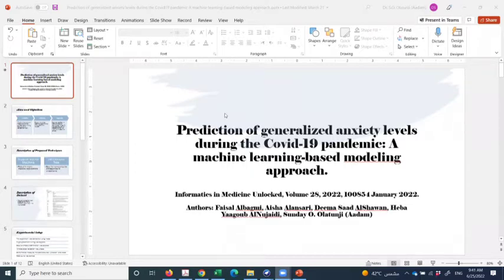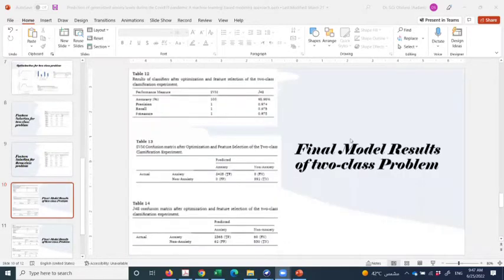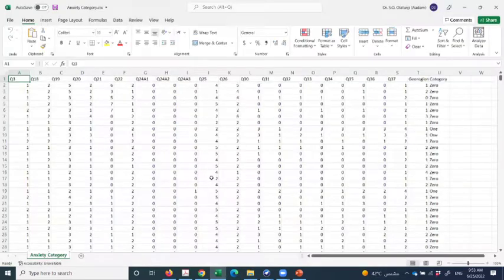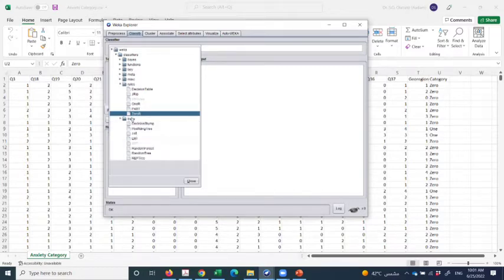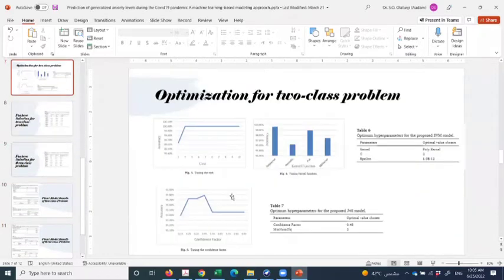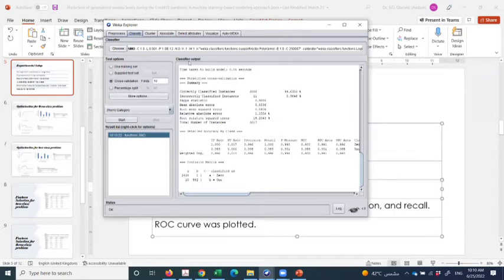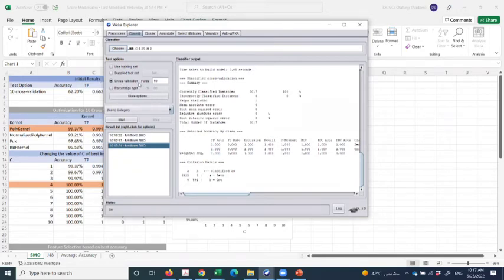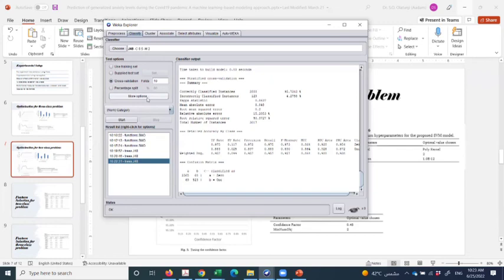Predicting anxiety during the Covid ‘19 pandemic - Part 2 (Paper Demo series)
This is the second video under the paper demo series where carefully selected published work by the Author is critically looked into and necessary lessons highlighted on how to produced standard ML based research outcomes.